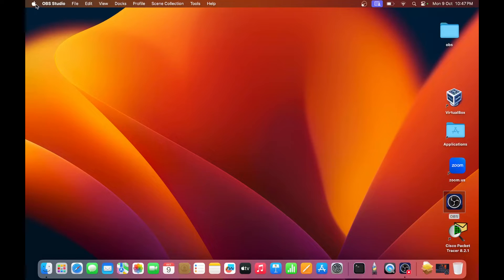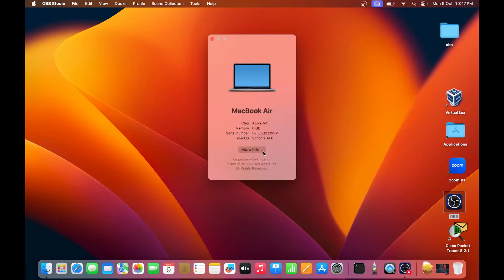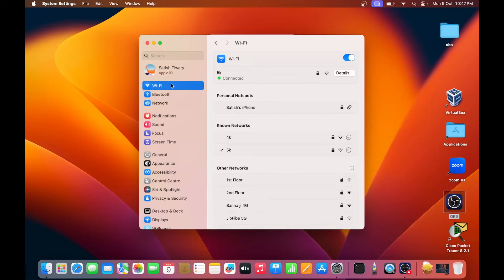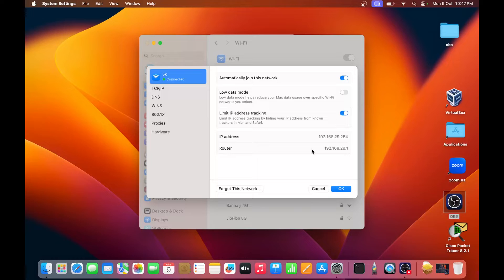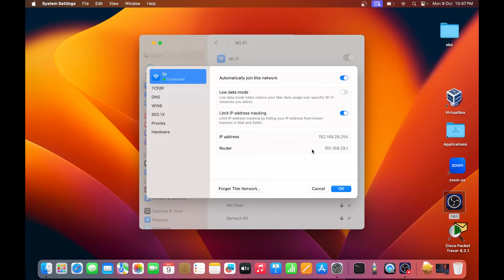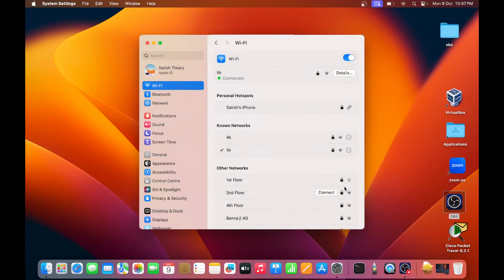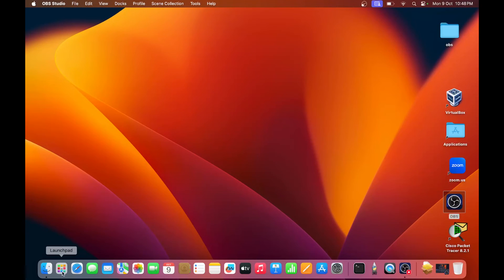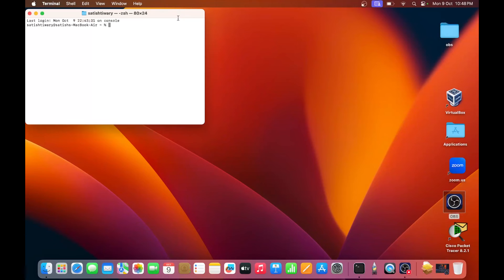how to find ip address on macbook air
How To Check Your Ip Address On A Macbook Computer
How To Find Out Your Ip Address On A Mac
How To Find Ip Address On Mac
Cybersecurity checking Your Ip Address On Macbook
How To Check Your Ip Address In Seconds On A Macbook
How To Turn Your Macbook Into A Wi-fi Hotspot
"how To Check Your Ip Address On Macbook In 2 Minutes!"
How To Check Your Ip Address On A Mac
How To Find Your Ip Address On A Macbook
How To Change Your Ip Address On A Macbook Air M1 /M2
How To Check Your Ip Address On A Macbook
How To Find Your Ip Address On A Mac
"quick And Easy Way To Find Your Ip Address On A Macbook"
 IP Address on Macbook